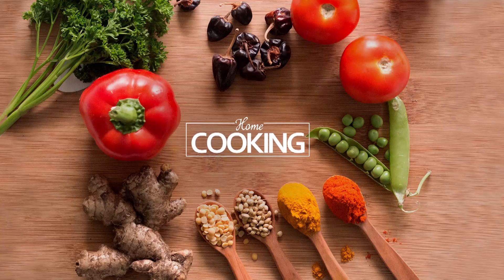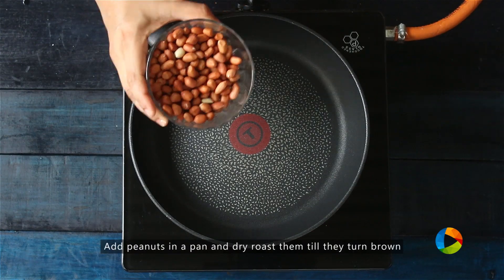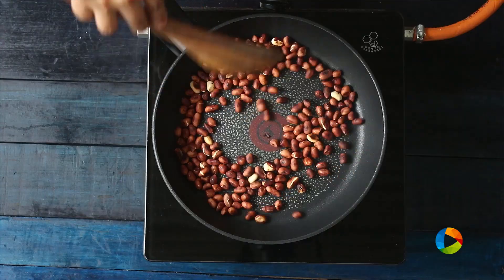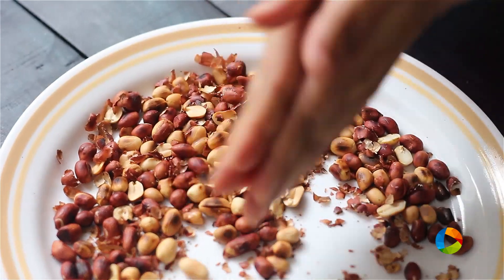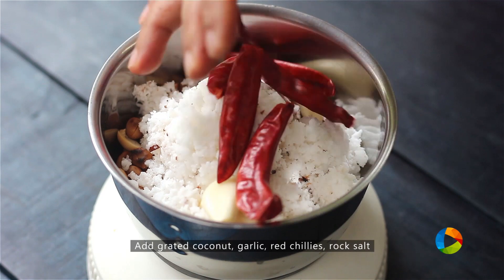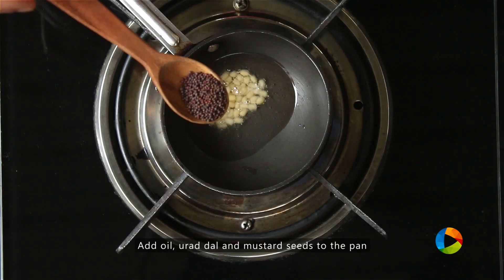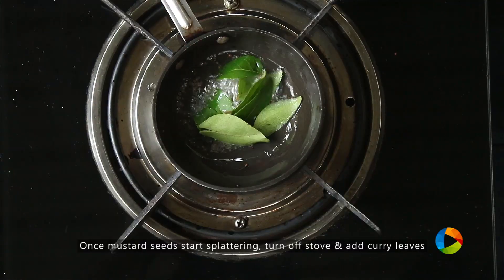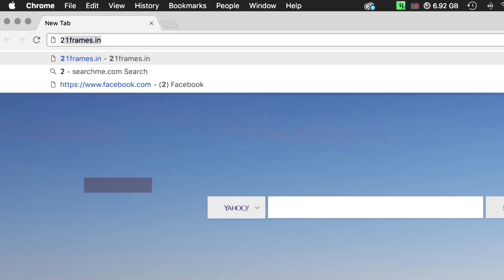Peanut Chutney | Side Dish For Idly & Dosa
Peanut Chutney
Bored of the regular chutneys?? Every family has those members who harbour a deep love for peanuts! Be it roasted, boiled or just eaten raw, Peanuts always taste the best and never fail to satisfy our taste buds! And, it is one of those food items that is used in several ways. It can be eaten plain as a snack, or added to other snack items like Bhel or even to many main course meals! Peanut Chutney is one such item that is made using these wholesome peanuts! It is a simple and delicious recipe which tastes good with Idlies and Dosas. So, without much ado, here we are with an easy recipe on how to prepare a bowl of this delicious chutney!

Ingredients:
Garlic cloves - 4 no
Red Chili - 4 no
Rock salt - 1/2 tsp
Water

Method:
1. Take a wide pan, add some peanuts and dry-roast them till they turn brown.
2. Once roasted, turn off the stove and let the peanut cool.
3. Now, remove the skin from the peanuts. Just rub them gently so that the skin comes out.
4. Grind the peanuts, grated coconut, garlic, red chillies, rock salt and some water using a mixer to form a nice chutney.
5. Take a little pan and add about 2 Tsp.'s of oil to it.
6. Add some urad dal and mustard seeds to the oil.
7. Once the mustard seeds start splattering, turn off the stove and add the curry leaves.
8. Add this tempering to the chutney.
9. Your peanut chutney is ready to be served. You can have it with some hot Idli or Dosa!

Tips:
It is okay if the skin of the peanuts looks burnt while roasting. You need to roast them well so they are completely roasted from the inside as well. Or, you can use skinless peanuts if you have them. Roast the skin-less peanuts until they are golden-brown in colour.